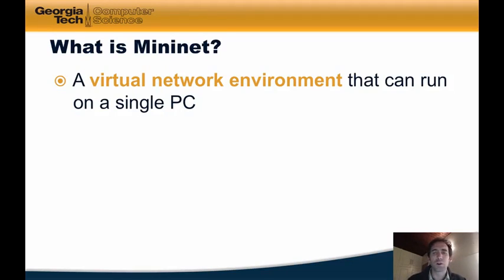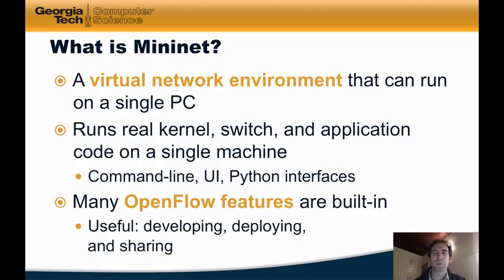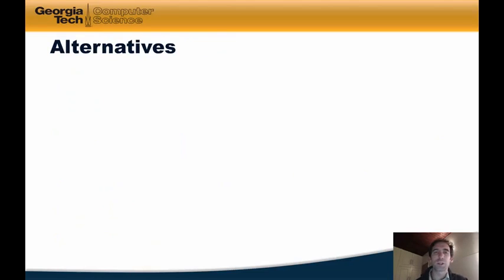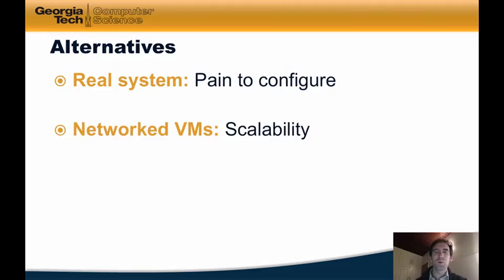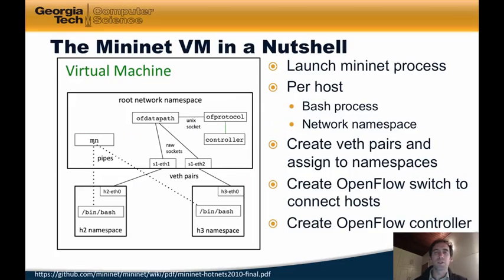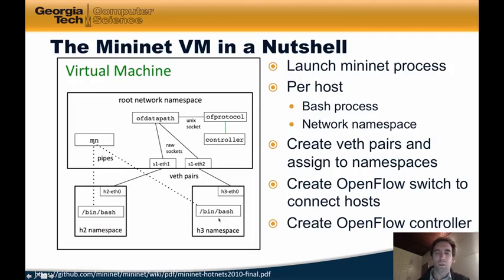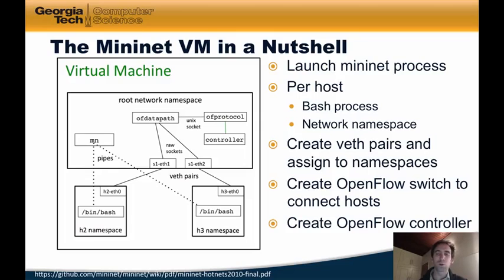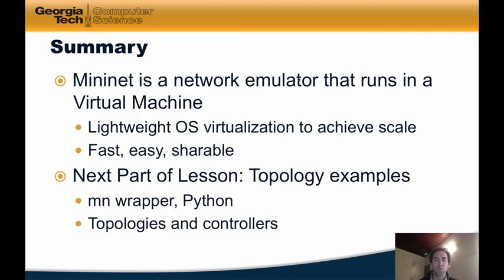SwDN w3 3 Module 3 3 Network Virtualization with Mininet 1053